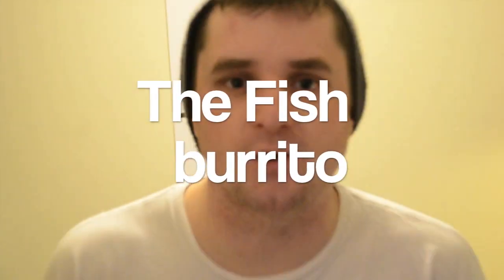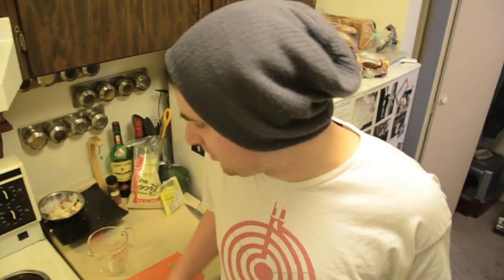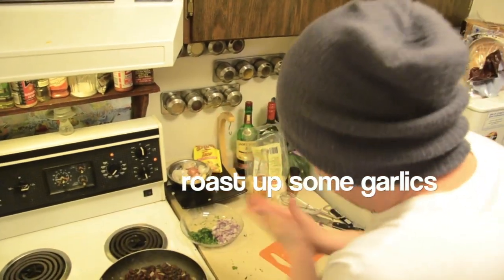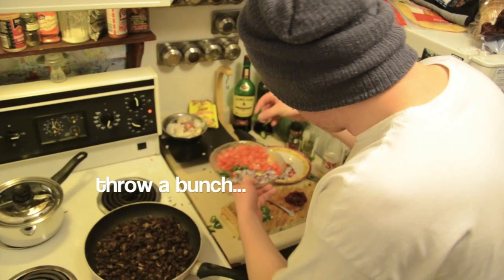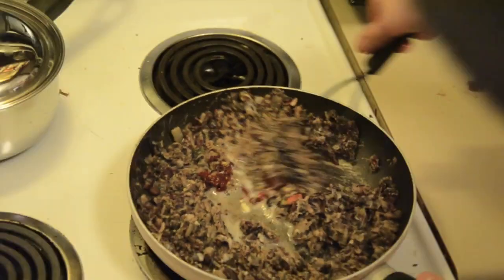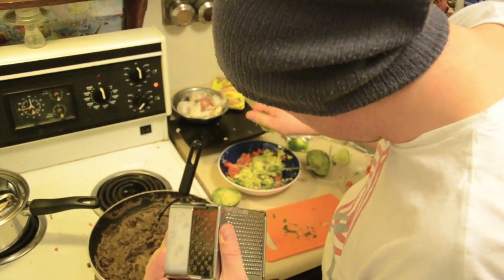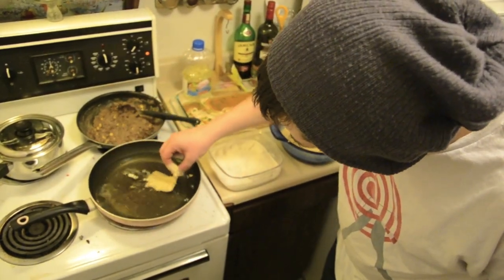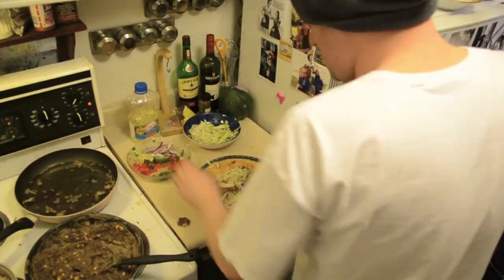Fish Burrito - - The RIVESTAURANT